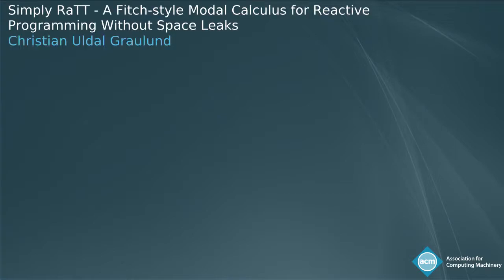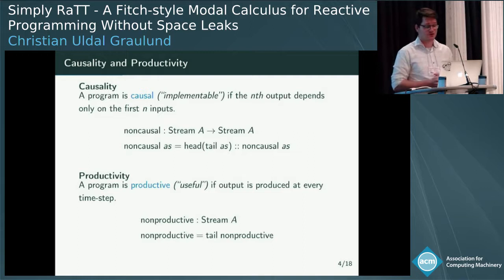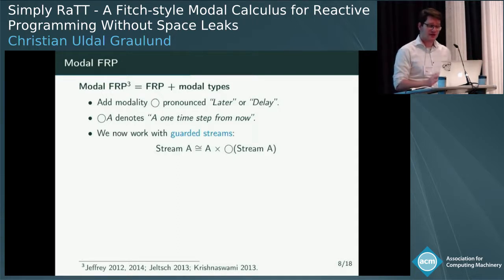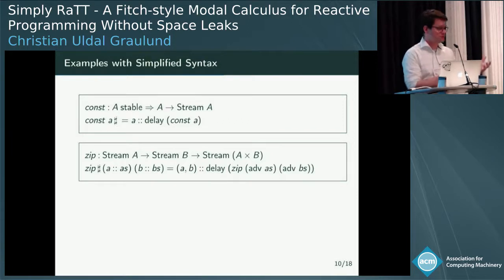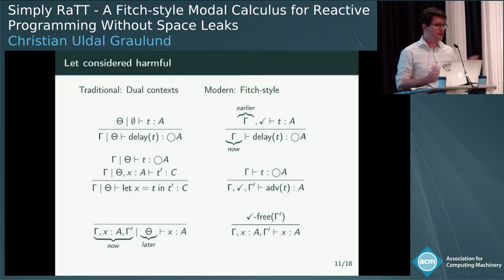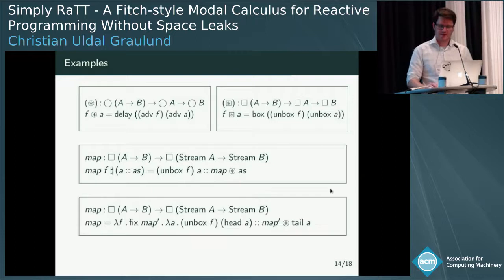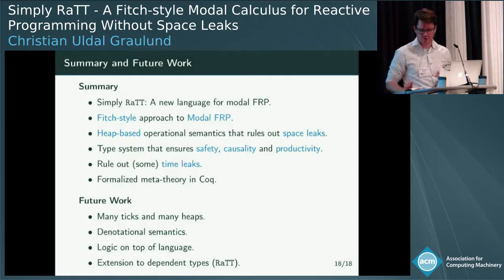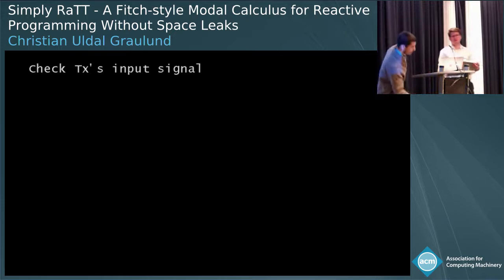Simply RaTT - A Fitchstyle Modal Calculus for Reactive Programming Without Space Leaks